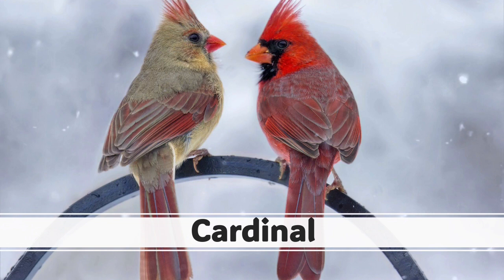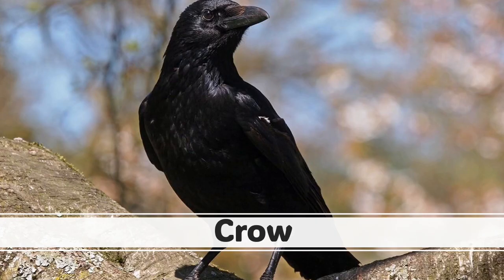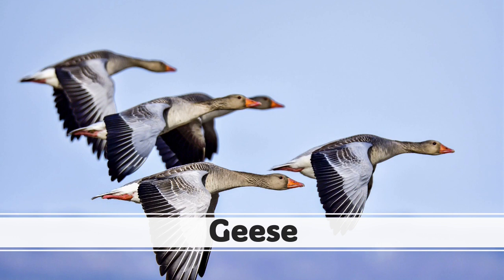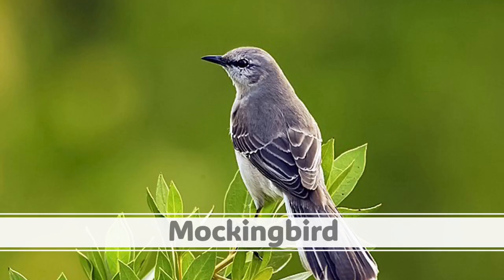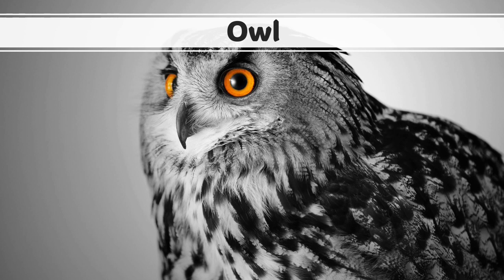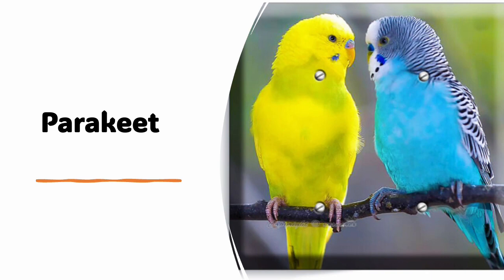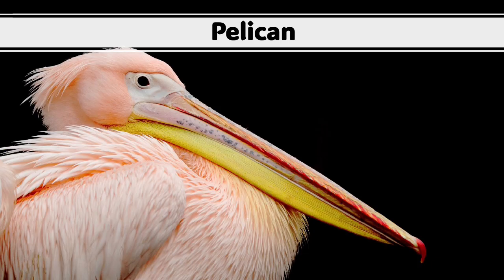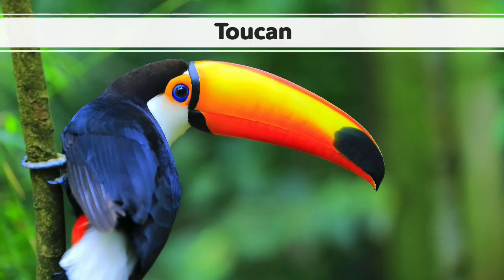Let's Learn about Birds!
What birds do you see in the sky? Find out with this engaging, educational video about birds. It includes large letters and vibrant pictures. It’s ideals for preschool and elementary school learners. educational